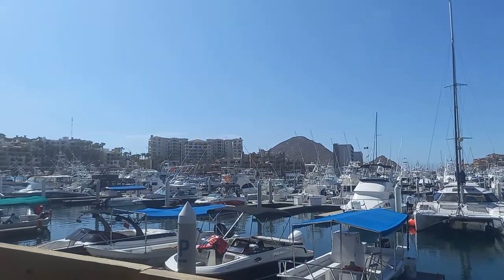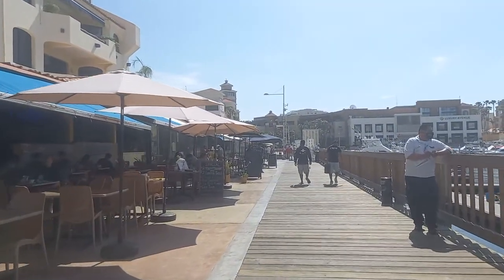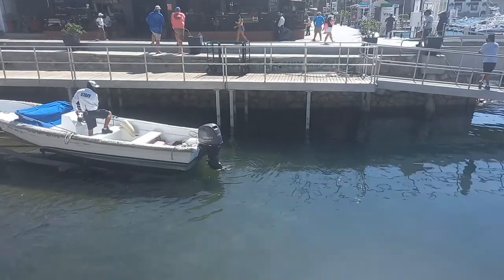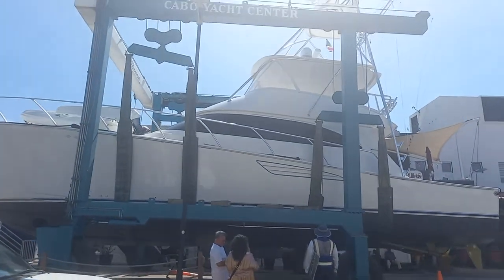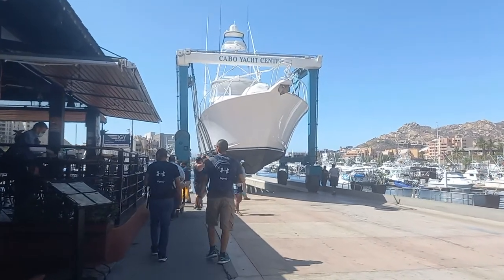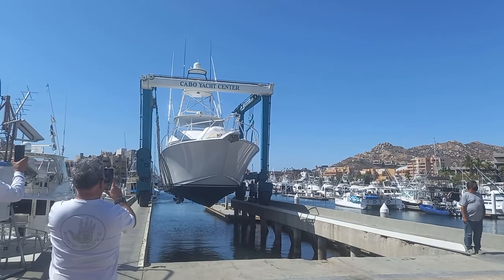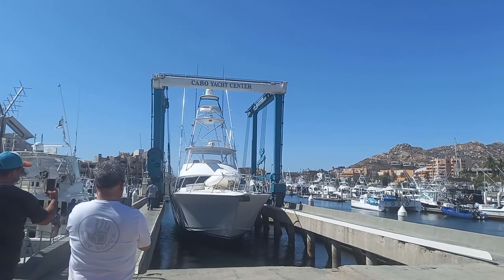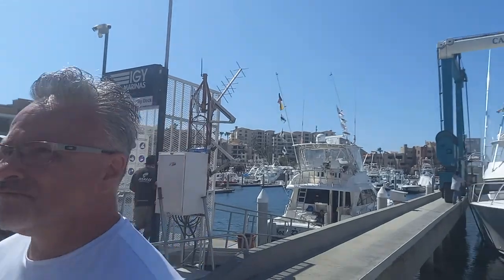Morning walk at Marina, Los Cabos, Mexico